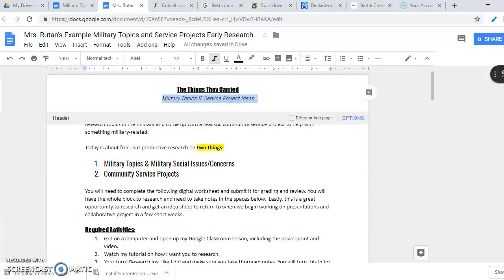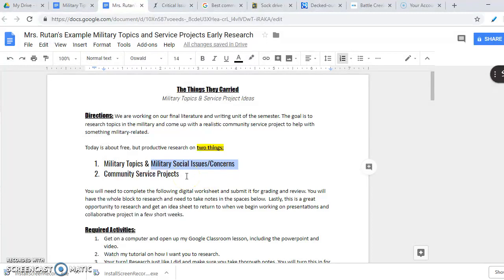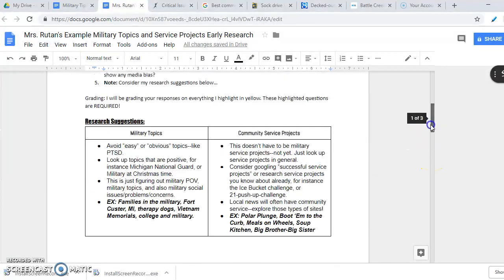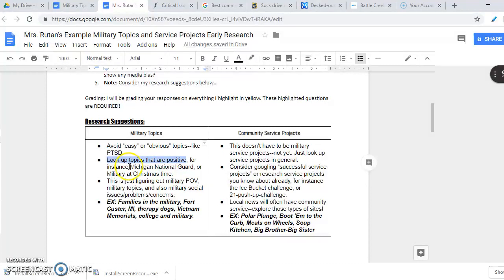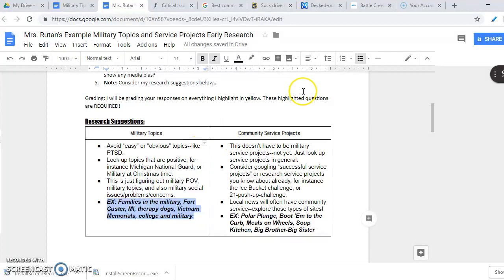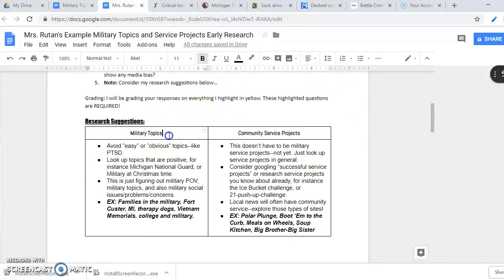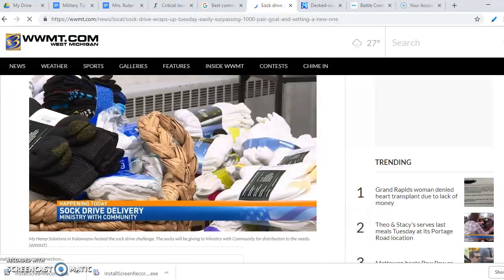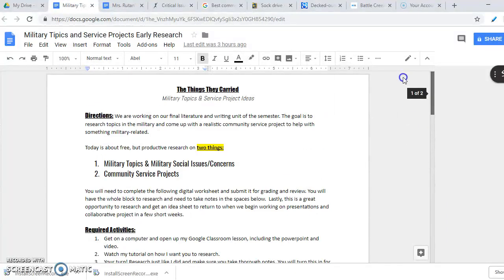Military Topics & Service Project Research Day